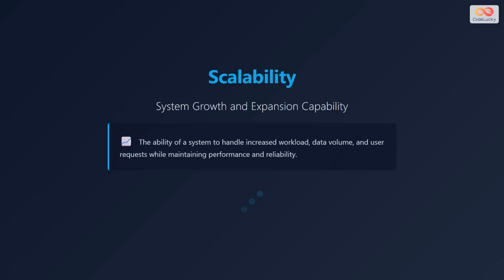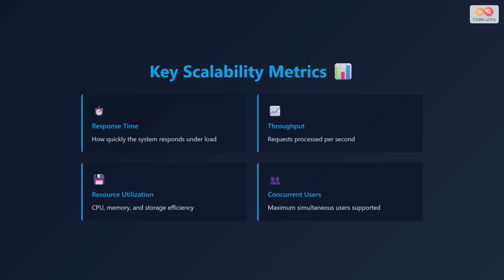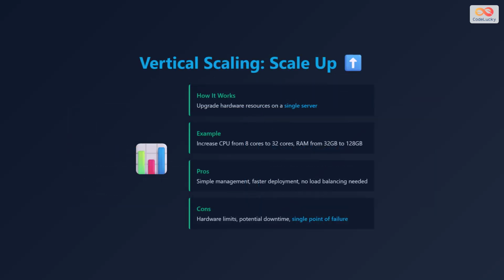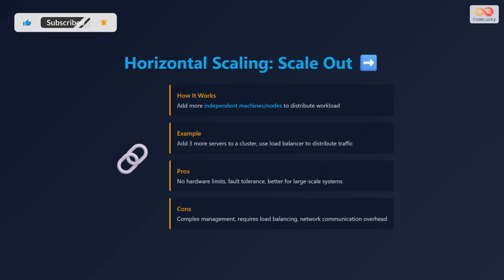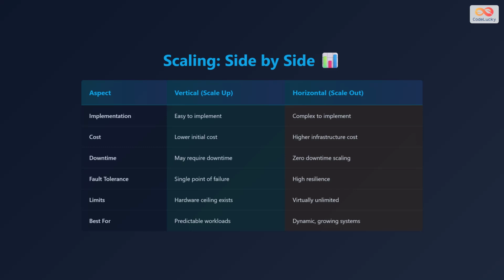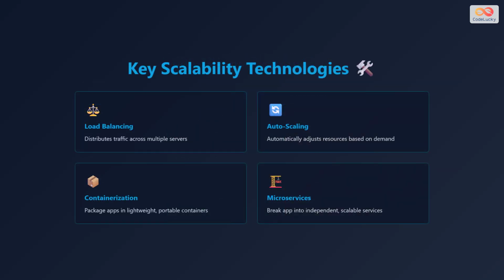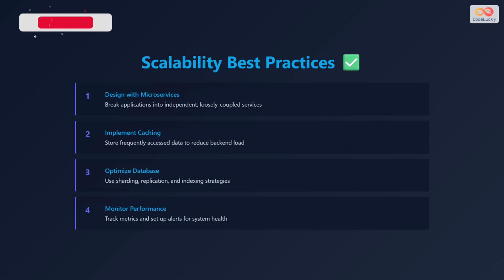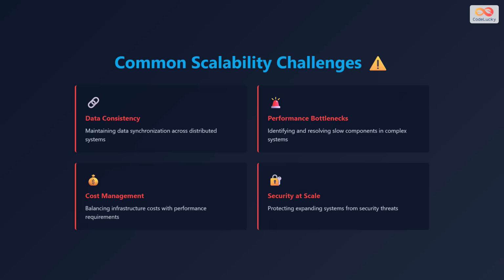Scalability Explained: Vertical vs Horizontal Scaling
Learn scalability, one of the most crucial concepts in system design! 📚

In this video, we explore how systems grow and maintain performance as demand increases. Discover the differences between vertical scaling (scaling up) and horizontal scaling (scaling out), and understand why each approach matters.

🎯 What You'll Learn:
✅ What scalability means and why it's important
✅ Key metrics to measure system performance
✅ Vertical scaling: advantages and limitations
✅ Horizontal scaling: benefits and challenges
✅ Real-world examples from Netflix, Amazon, and Facebook
✅ Best practices for building scalable systems
✅ Common scalability challenges and solutions
✅ Essential technologies for scaling

Perfect for beginners diving into computer science, system design, and IT concepts. Understand the foundation of how major tech companies handle millions of users!

Chapters:
00:00 - Scalability
00:28 - Key Scalability Metrics
01:01 - Two Main Approaches
01:31 - Vertical Scaling: Scale Up
02:10 - Horizontal Scaling: Scale Out
02:52 - Scaling: Side by Side
03:31 - Key Scalability Technologies
04:08 - Scalability Best Practices
04:44 - Common Scalability Challenges
05:22 - Real-World Applications
06:05 - Outro